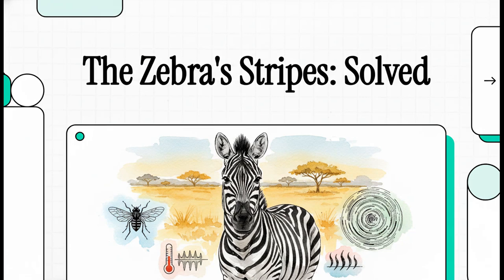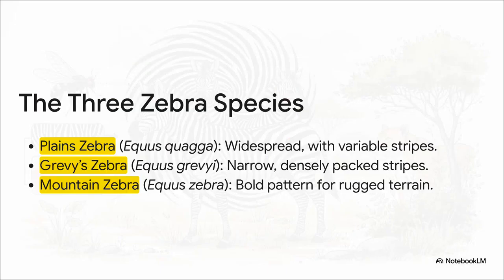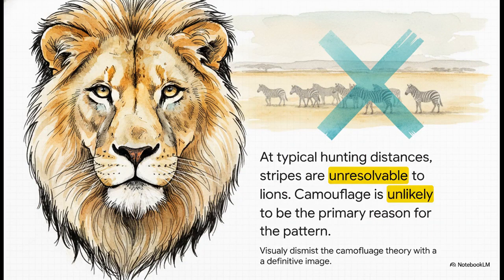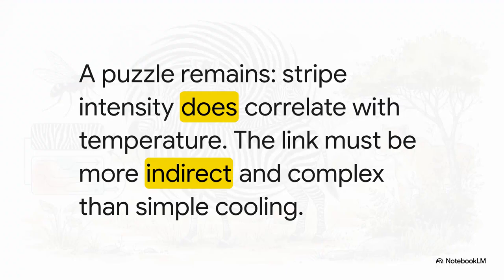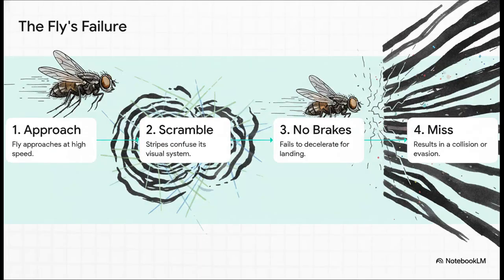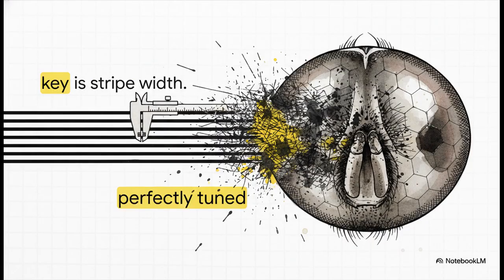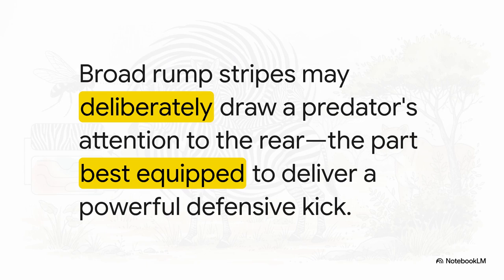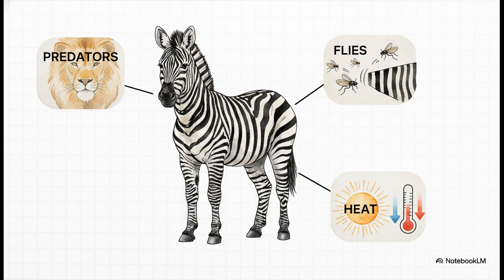Why Flies Cannot Land on Zebras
Did you know that the most scientifically supported theory for zebra stripes is that they create visual distortions that prevent biting flies from landing successfully?
In this video, we explore the Enigma of Zebra Striping. You will understand the real story behind this multi-functional evolutionary adaptation, based on factual events.
In this video you will discover:
• How the stripes serve as a parasite defense mechanism by confusing the visual systems of insects.
• The potential role of markings in regulating body temperature through sweat evaporation.
• The theory of "tactical defense," where the pattern confuses predators during high-speed chases.
Ultimately, the physical formation of these patterns is attributed to self-organizing biological processes and genetic markers that inhibit pigment during embryonic development.